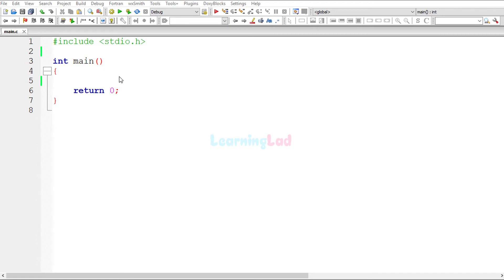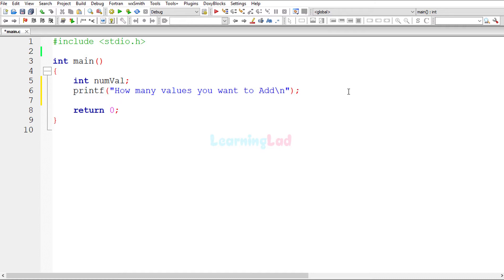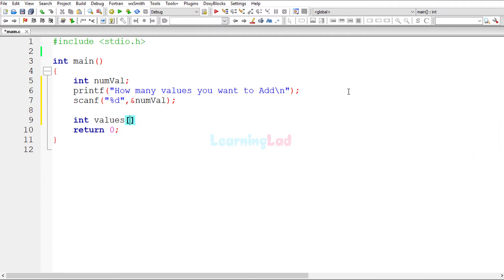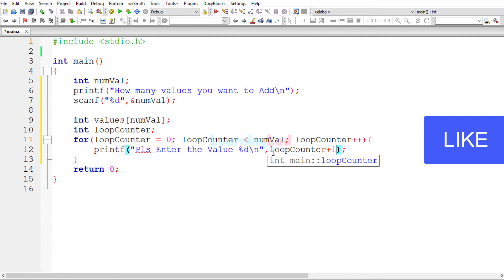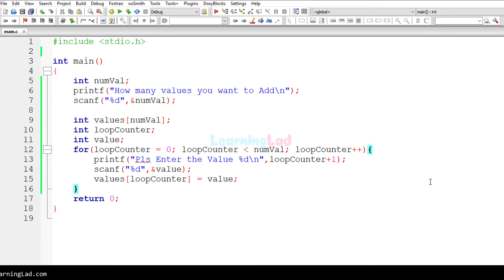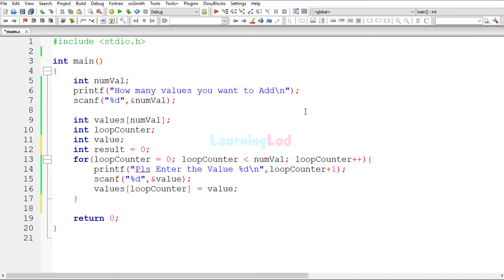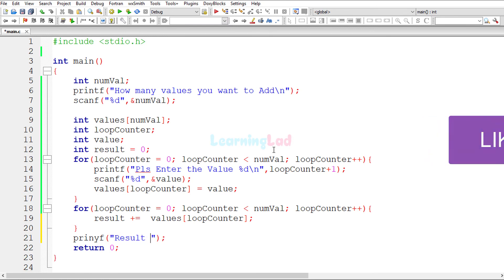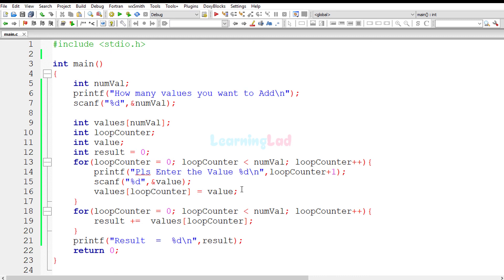C Program to Find Sum of all Elements of an Integer Array | C Example Program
In this video you will learn how to write a simple c program to find the sum of all elements of an integer array in c programming language.